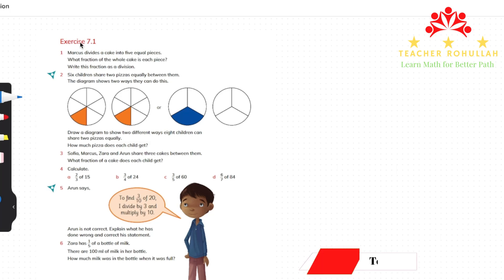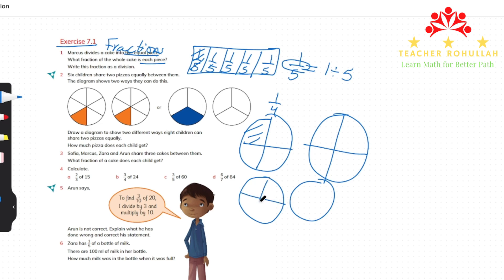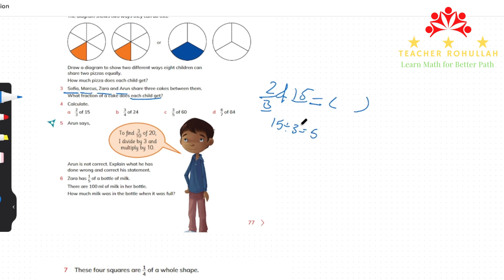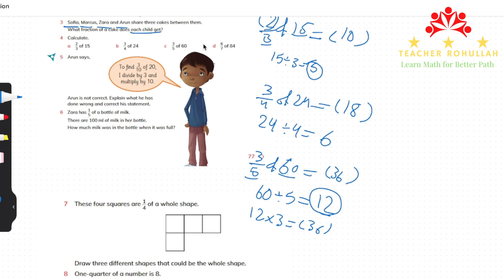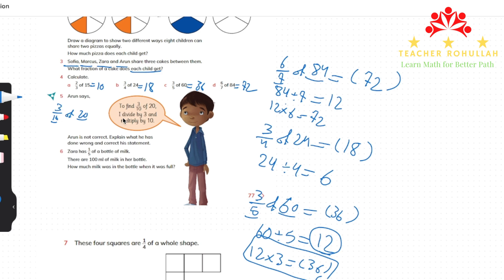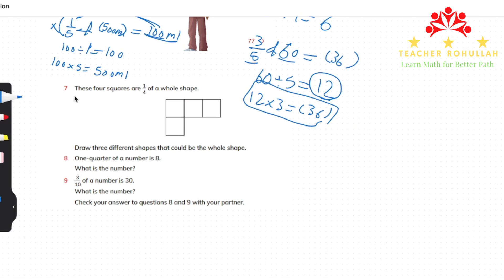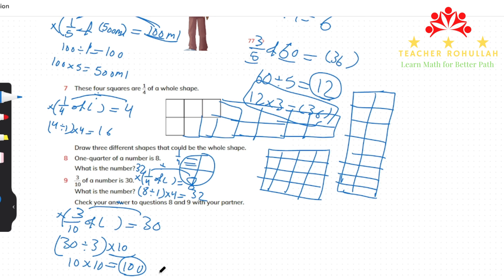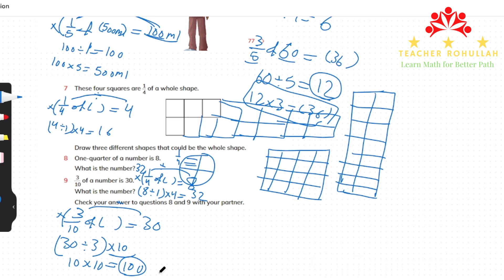𝐄𝐱𝐞𝐫𝐜𝐢𝐬𝐞 𝟕.𝟏 (𝐅𝐫𝐚𝐜𝐭𝐢𝐨𝐧𝐬, 𝐃𝐞𝐜𝐢𝐦𝐚𝐥𝐬 & 𝐏𝐞𝐫𝐜𝐞𝐧𝐭𝐚𝐠𝐞𝐬) 𝐂𝐚𝐦𝐛𝐫𝐢𝐝𝐠𝐞 𝐏𝐫𝐢𝐦𝐚𝐫𝐲 𝐌𝐚𝐭𝐡𝐞𝐦𝐚𝐭𝐢𝐜𝐬 𝐋𝐞𝐚𝐫𝐧𝐞𝐫'𝐬 𝐁𝐨𝐨𝐤 𝟓